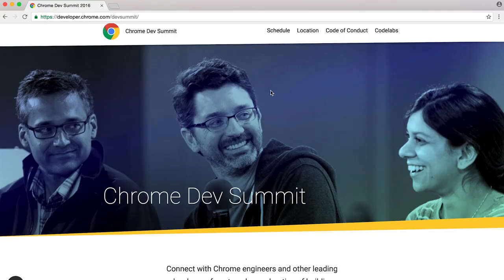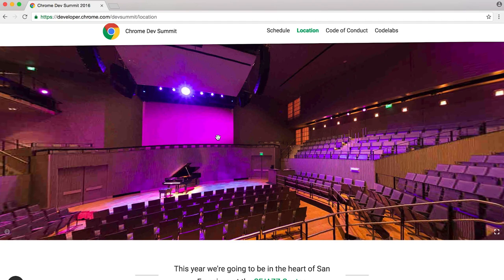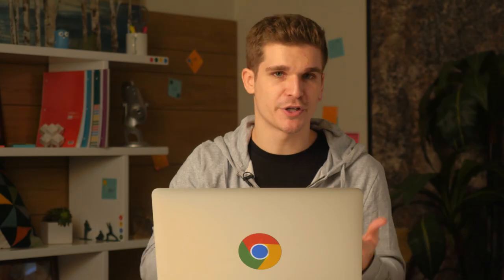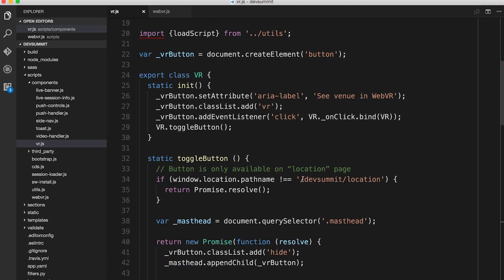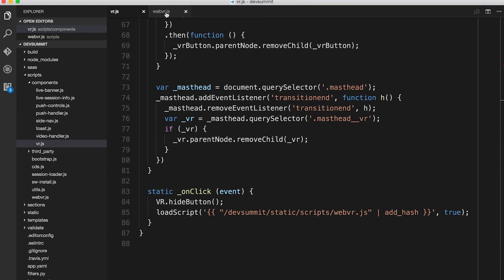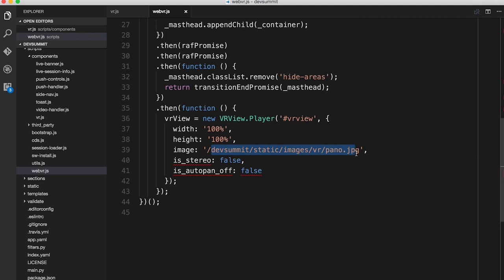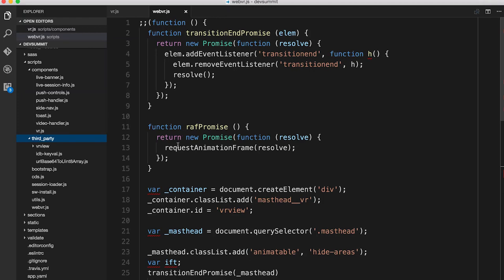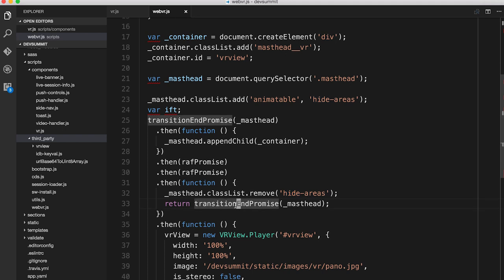Building a Website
The Chrome Developer Summit is upon us! Surma has made some cool last minute additions to the website - in Developer Diary #14 he shows you how he built in a 3D, VR, 360 image of the SFJAZZ center.